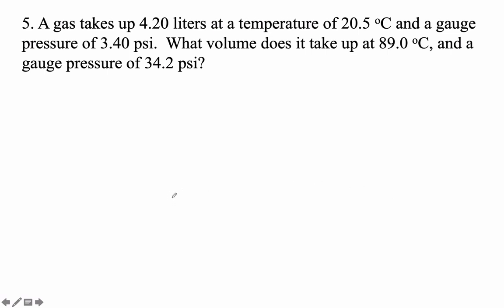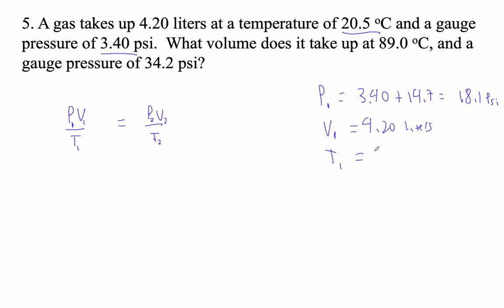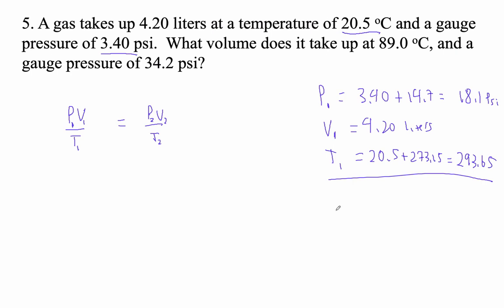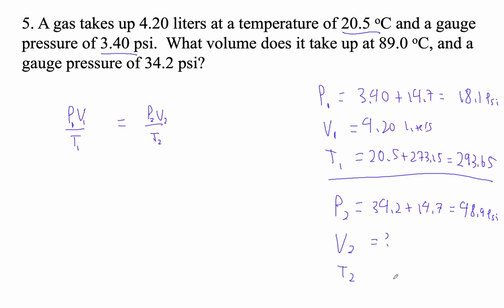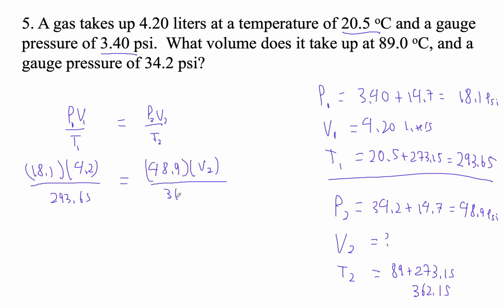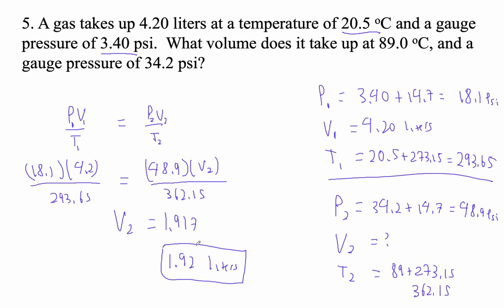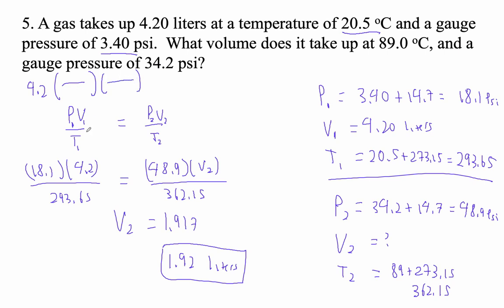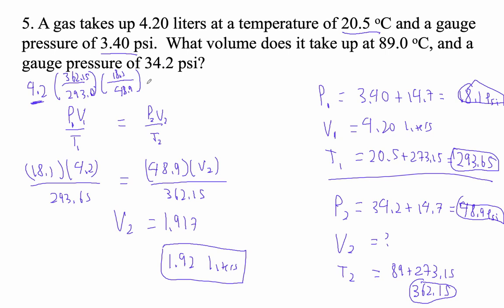HTPIB13 Gas Laws Group Quiz #5